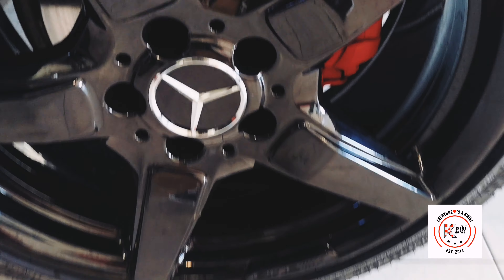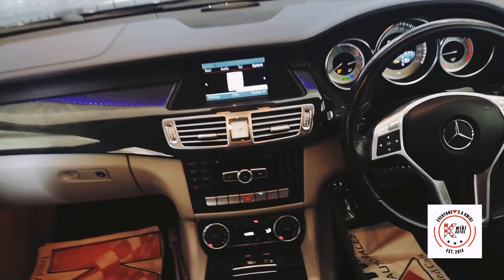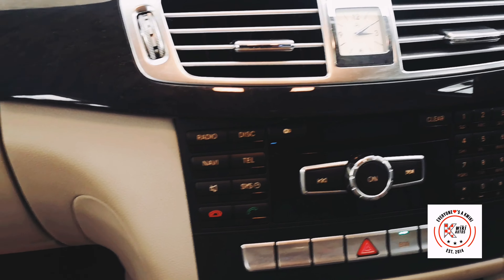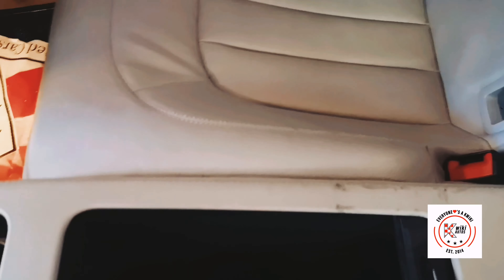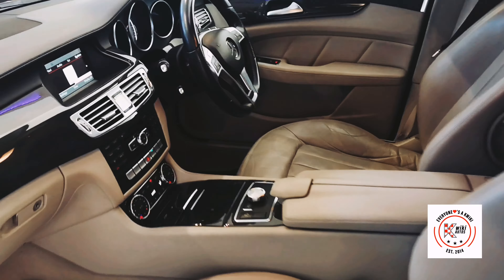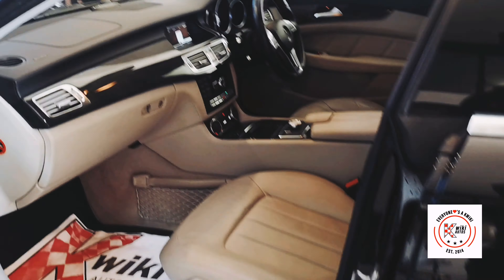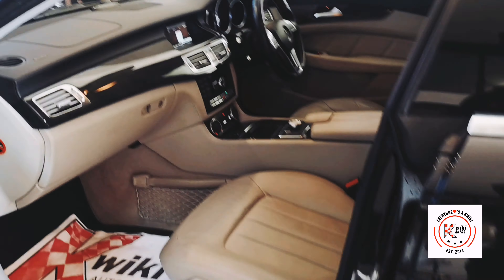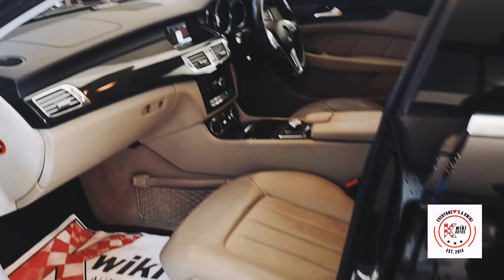MERCEDES BENZ CLS 250 - WF63XHD - £11995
* 2.2, DIESEL,AUTOMATIC, BLACK, 4 DOOR, COUPE

* MOT: 16 FEBRUARY, 2021

* MILEAGE: 53600 MILES

* HPI STATUS: RECORDED AS A CATEGORY N

* PART SERVICE HISTORY

* RADIO, CD PLAYER, BLUETOOTH AUDIO CONNECTIVITY

* CENTRAL LOCKING, SAT-NAV, PHONE CONNECTIVITY

* AIR CONDITIONING

* ENGINE AND GEARBOX DRIVE FINE

* BODYWORK IS A 9 OUT OF 10

* INTERIOR IS A 9 OUT OF 10

* ROAD TAX: £79.75/6 MONTHS, £145/YEAR

* FINANCE AVAILABLE FROM £275/MONTH

* VEHICLE REGISTRATION NUMBER: WF63XHD

** NOTEWORTHY **

* 30 DAY KWIKI PEACE OF MIND GUARANTEE ; REPAIR, REPLACE OR REFUND GUARANTEE INCLUDED AT FULL ASKING PRICE **

* 3 MONTHS BRONZE WARRANTY-WISE WARRANTY PACKAGE & AA COVER INCLUDED AT FULL ASKING PRICE (EXTENDABLE TO 3 YEARS FOR EXTRA CHARGE)

* ALL VEHICLES SUPPLIED WITH MINIMUM OF 6 MONTHS MOT

* * WHAT NEXT * *

* CALL OR TEXT OUR FRIENDLY SALES TEAM NOW ON 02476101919, 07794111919

* WE SPEAK YOUR LANGUAGE FLUENTLY: ENGLISH, FRENCH, POLISH, PUNJABI, RUSSIAN, YORUBA, GUJARATI, KURDISH, HINDI, HURDU, SINDHI, MEMON, KACHI, ROMANIAN (If your language is not listed please give us a hint and we will try to add it on)

* OPEN FOR VIEWINGS 7 DAYS A WEEK

* VIDEO VIEWINGS & WALK-ROUND VIDEOS AVAILABLE ON REQUEST

* VIEWINGS WOULD BE SOLELY BY APPOINTMENT ONLY TO ENABLE US COMPLY WITH SOCIAL DISTANCING & SERVE YOU PROMPTLY & WITH DEDICATION

* MAJOR CREDIT AND DEBIT CARDS ACCEPTED

* SHORT FINANCE APPLICATION FORM AVAILABLE ON OUR WEBSITE OR VIA TEXT OR WHATSAPP

* NATIONWIDE DELIVERY AVAILABLE (Free within 80 mile radius) **terms apply

* DRIVE AWAY TODAY WITH ROAD TAX & INSURANCE ARRANGED IN FEW MINUTES WHILE YOU WAIT